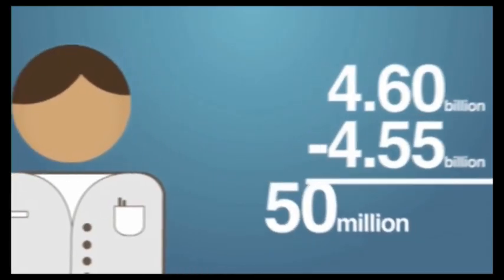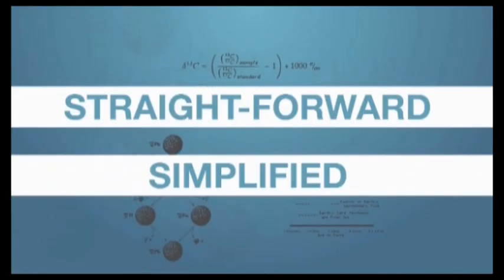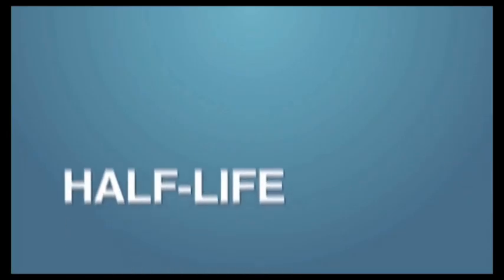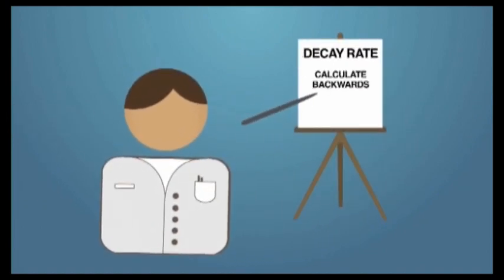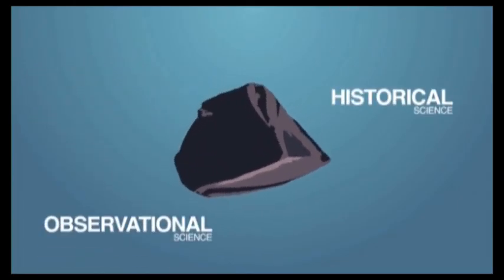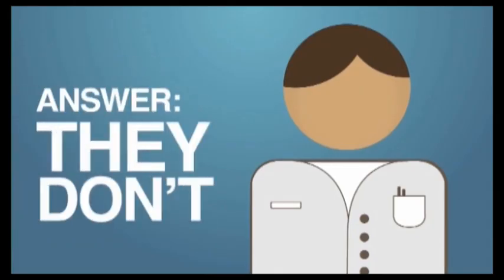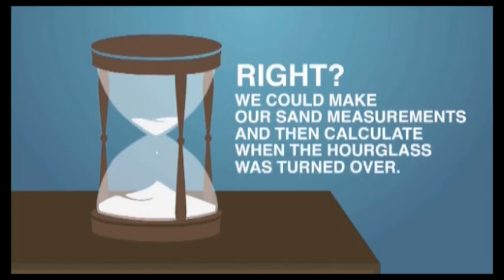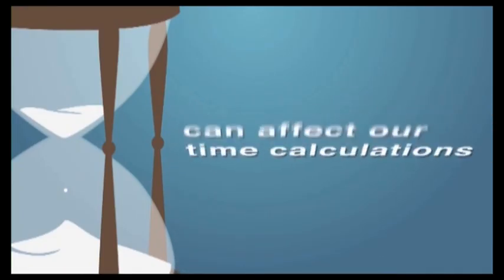Check This Out #4 Radiometric Dating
From Atheism to Biblical Christian: My Journey